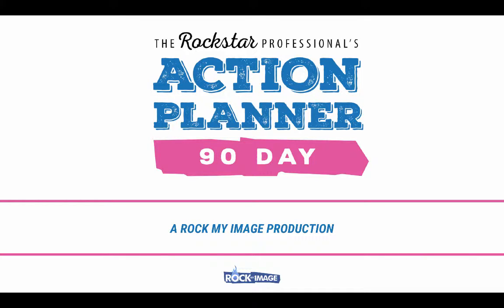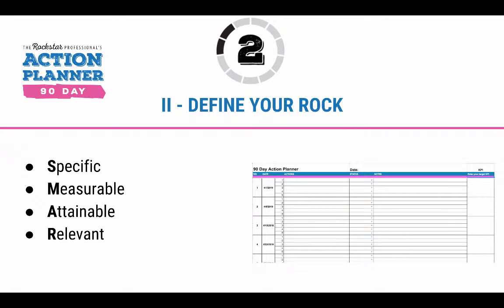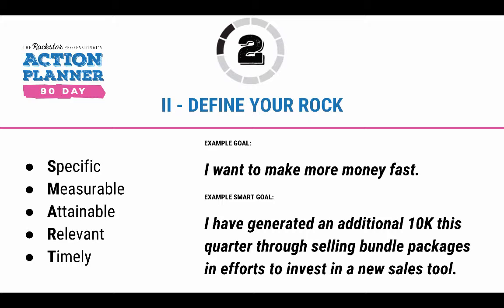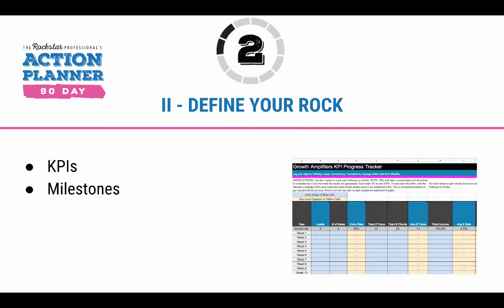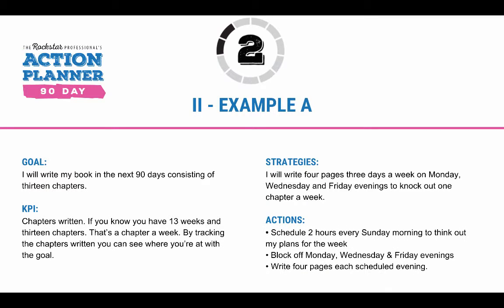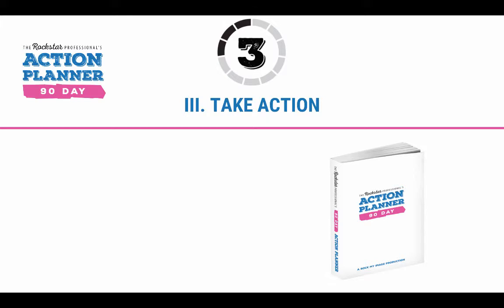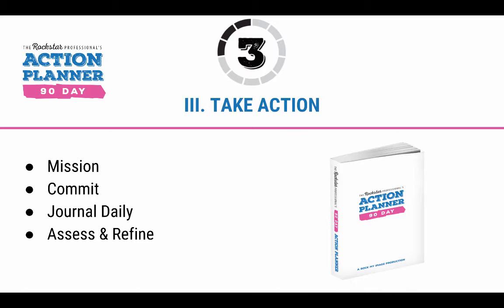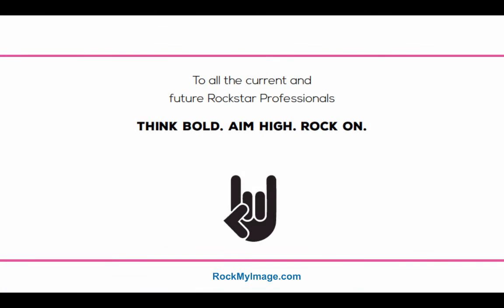The Rockstar Professional's 90 Day Action Planner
Are you looking for a way to supercharge your productivity and finally get organized?  In this video, I'm going to show you how to set up your own 90 day action planner so that you can achieve your professional goals in record time.

4. Join our FREE Community for B2B Advisors looking to Grow and Optimize their businesses

5. LEAVE A COMMENT:
Have a burning question? Ask and we will answer it in an upcoming video.

🔆About Growth Amplifiers🔆
We help B2B business owners and advisors create sustainable growth while avoiding extra work through proven strategies and systems to amplify their business.

🔴 Take the FREE assessment 🔴
Gain an outside perspective and discover untapped opportunities in your business by taking our quick assessment.